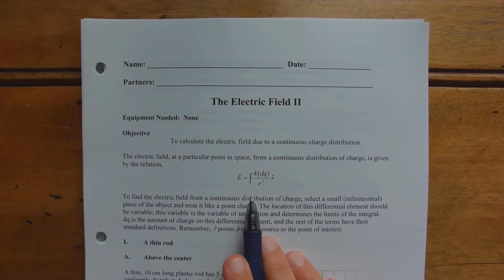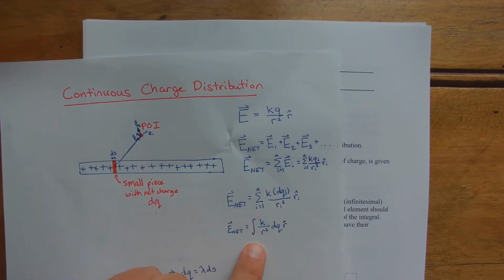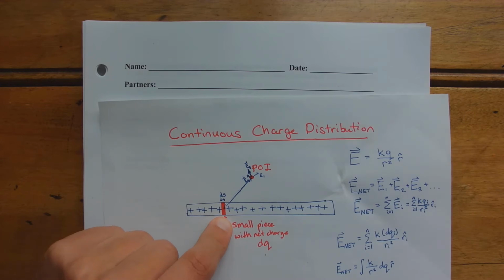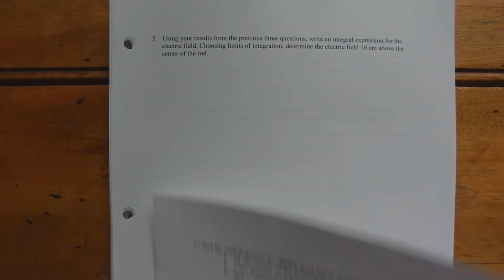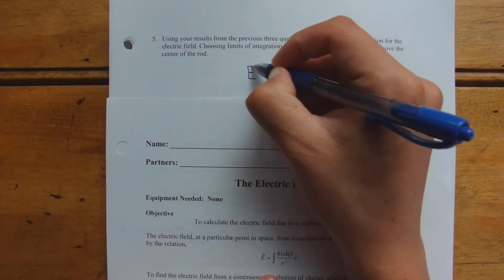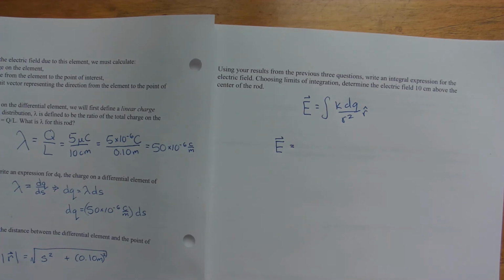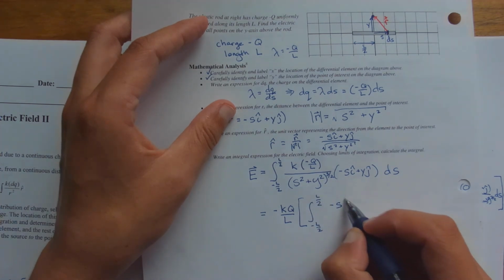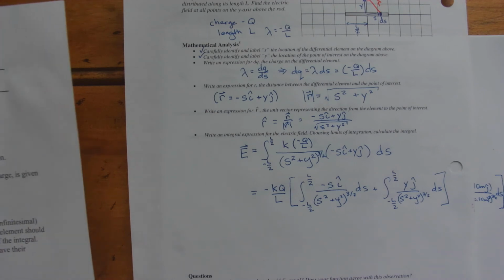Electric Field II (and problem 56) part 1